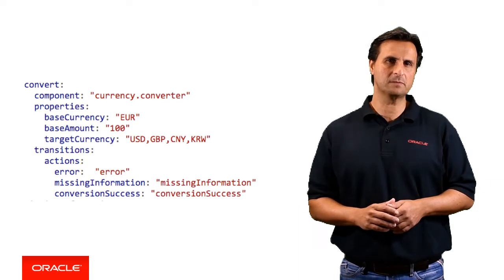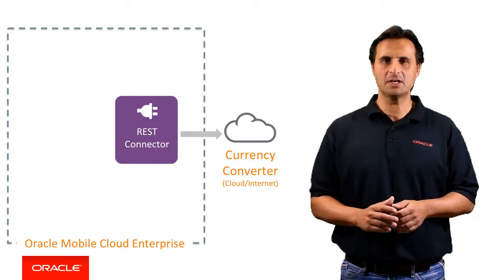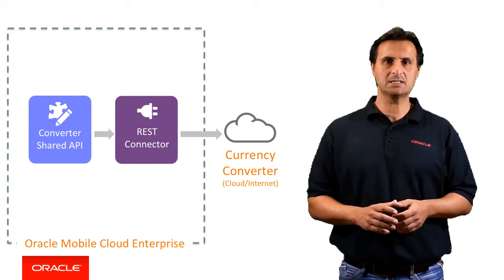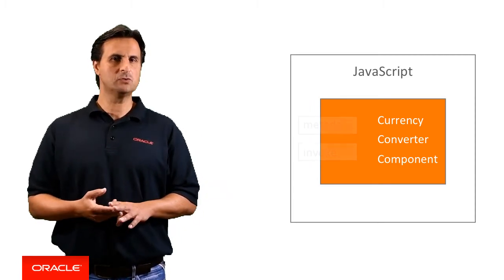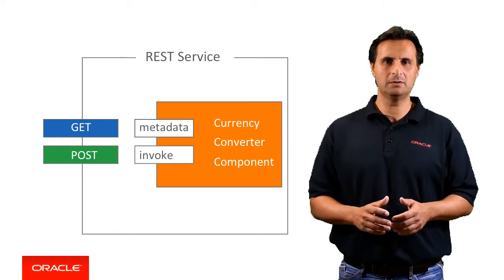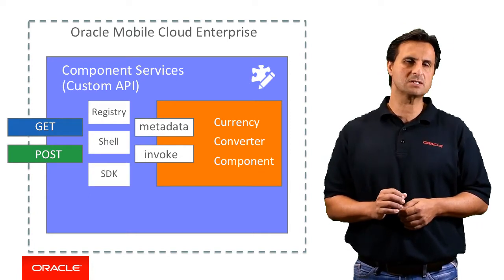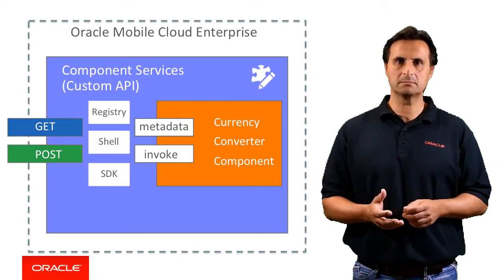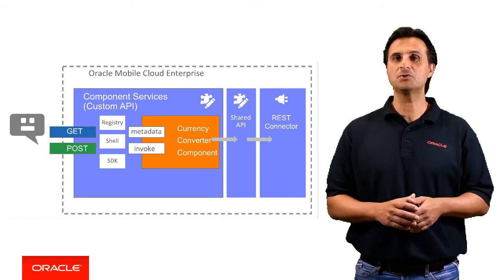Bots: 10. Custom Components Overview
to execute custom logic in the context of a bot conversation in Oracle Intelligent Bots you write custom components. This videos provides an overview of what custom component are, how to build and how to deploy them.